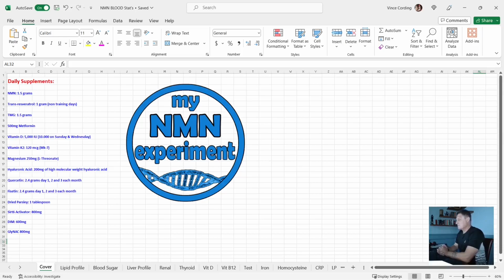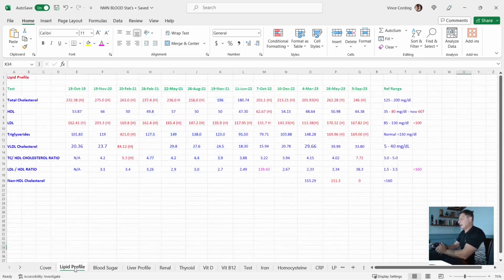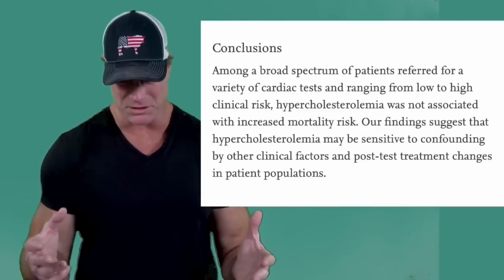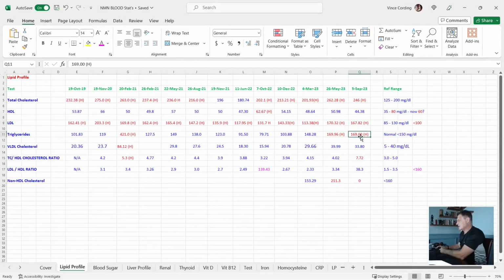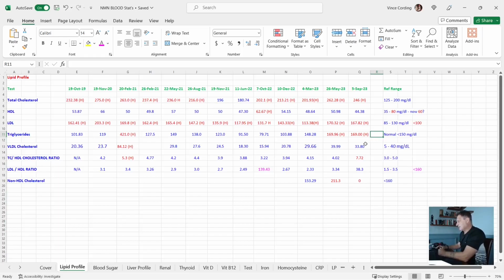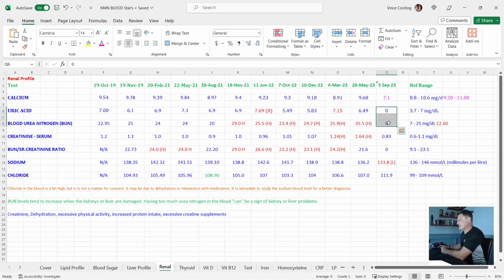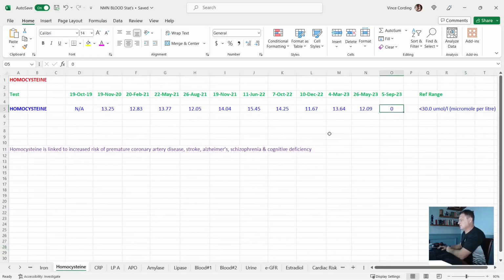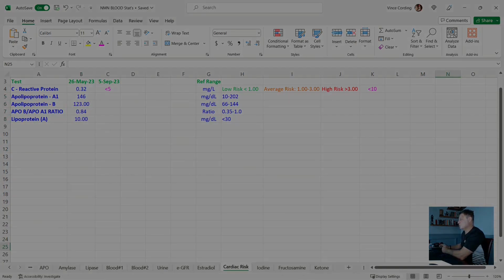My 51 Month NMN Experiment Blood Test Results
This blood test was taken in September of 2023; I shall compare this test to all my previous results.

Please note that the links above are affiliate links, which means that if you use the code, I will receive a small commission, and if you do, may I say many thanks I advance for your support.

• 2,400mg of Fisetin, on the 1st, 2nd & 3rd of each month
• 2,400mg of Quercetin, on the 1st, 2nd & 3rd of each month

Discovered by David Sinclair PhD, NMN or Nicotinamide Mononucleotide is the pre-cursor to NAD+ (Nicotinamide Adenine Dinucleotide), NAD is found in nearly all our living cells. NAD is essential for sustaining life.  Dr. David Sinclair (a professor at Harvard Medical School) once said if we suddenly didn’t have NAD we would be dead within eight seconds.’ Unfortunately, as we age our NAD levels drastically decline, clinical studies have shown that by age of 50 a typical person could have half the NAD+ they did in their youth and by the age of 80 our NAD+ (Nicotinamide Adenine Dinucleotide) levels drop to around 1% to 10% of those enjoyed in our youth. NAD is biologically unstable, which makes it unsuitable for oral supplementation. Fortunately, it is easy to restore our cellular NAD levels using NMN (Nicotinamide Mononucleotide) or NR (Nicotinamide Riboside), which convert to NAD when it is in the cell. These NAD boosting supplements can be purchased from reputable companies such as Do Not Age, Renue by Science and Pro-health Longevity, however there are many unscrupulous companies selling fake NMN, so buyer beware. Dr. David Sinclair confirms that a fascinating aspect of NAD+ is its dual role in protecting against factors that age us. This includes mitigating chemical stress, inflammation, DNA damage and failing mitochondria; all conditions associated with aging. In other words, while a decline in NAD+ levels may negatively influence lifespan and Healthspan (health-span), so restoring NAD+ is increasingly being viewed as a scientific way to promote longevity and a way to combat the diseases of aging too. A rigorous scientific review of NAD+ reveals that its longevity benefits arise from eight different, but interrelated, functions. In 2013 a scientific study; 2-year old mice were tested for muscle wastage, insulin resistance and inflammation.